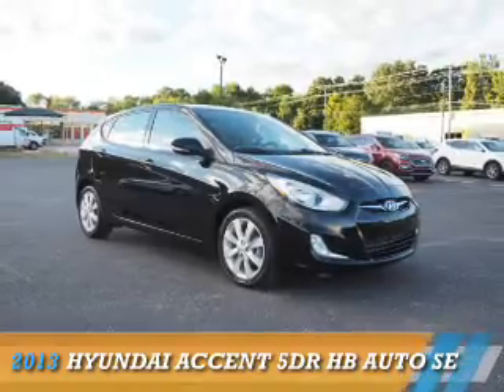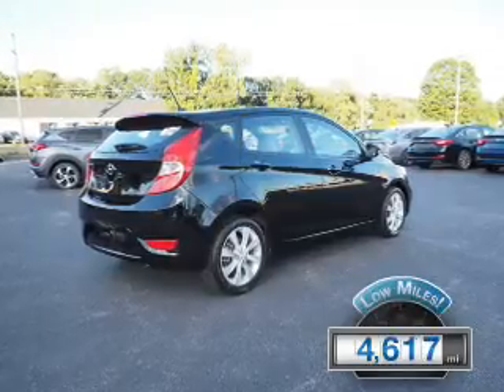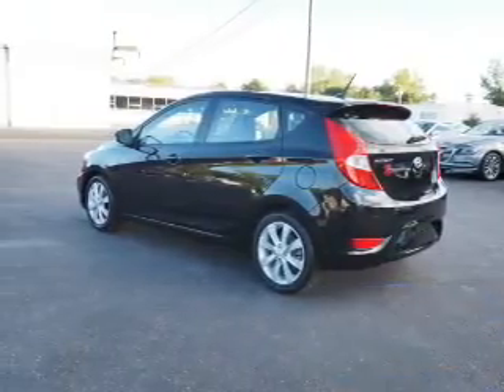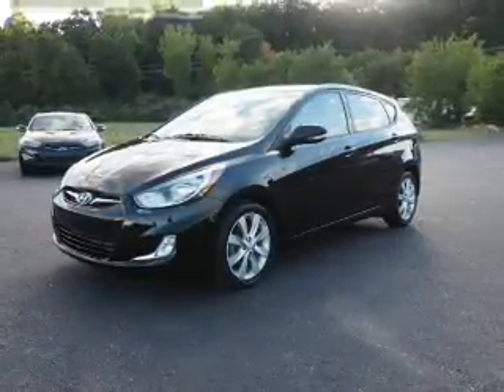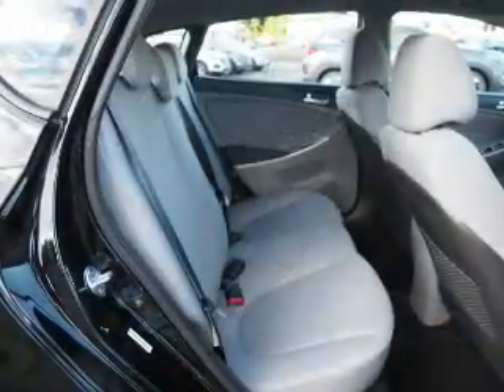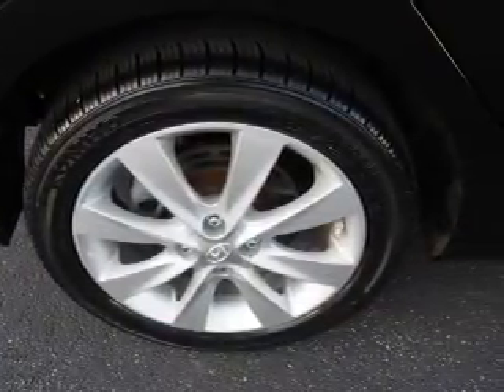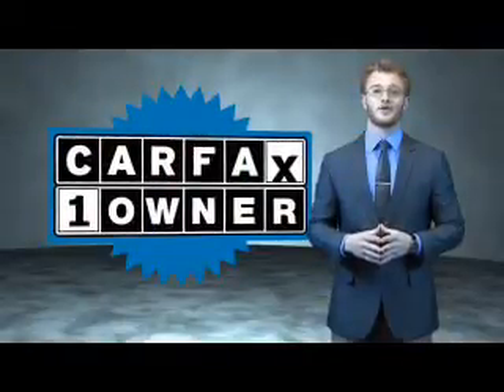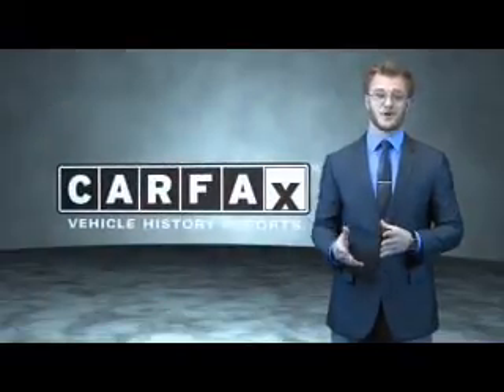2013 Hyundai Accent A287 - Columbia CT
Year: 2013
Make: Hyundai
Model: Accent
Trim: 5DR HB AUTO SE
Engine: 1.6 liter 4 Cylindercylinder FWD
Transmission: Automatic
Color: Black
Mileage: 4617
Address:
VIN:KMHCU5AE6DU090922